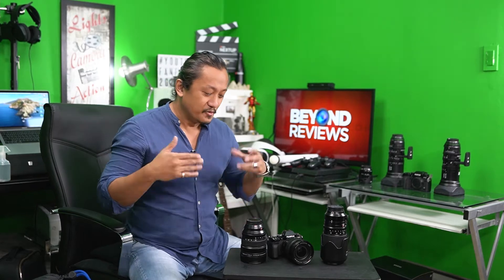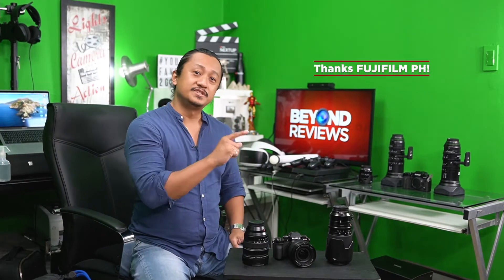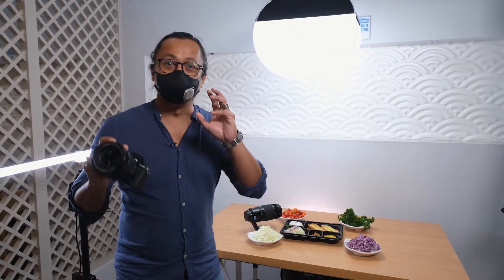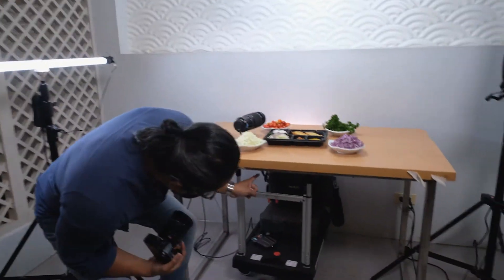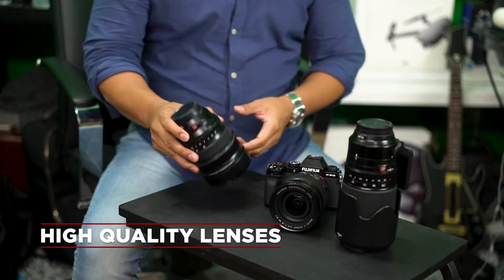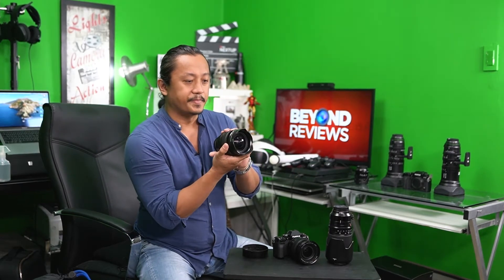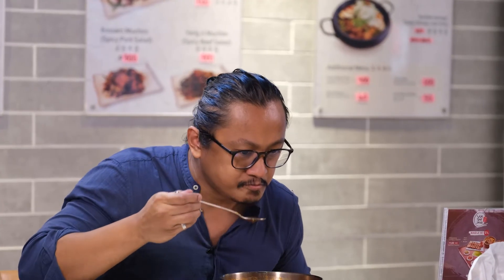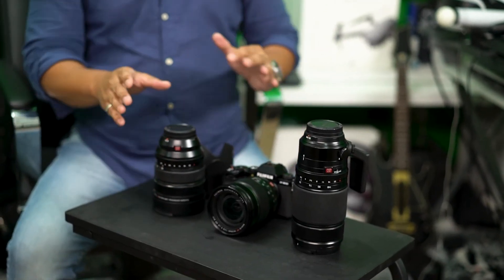Fujinon XF Red Badge Lenses | Review and First Impressions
Today we'll be checking out Fujinon's XF Red Badge Lenses!
Transform the way you shoot with its high speed focus and superior image quality. Lights, Camera, Action!

Special thanks to our awesome friends from Fujifilm Philippines!